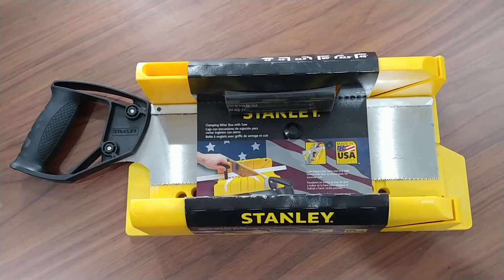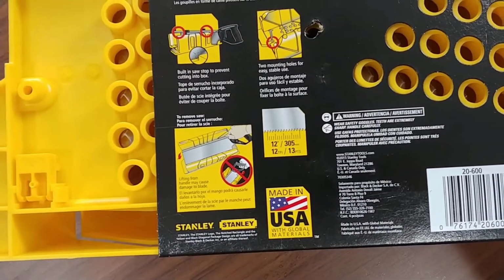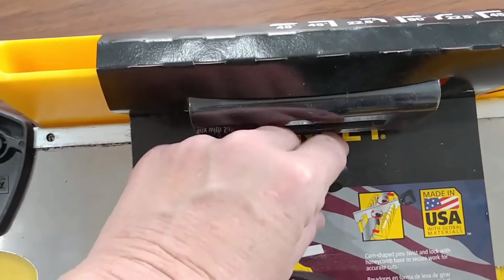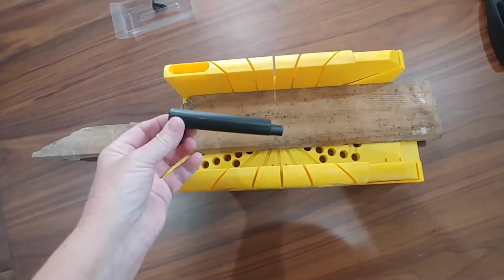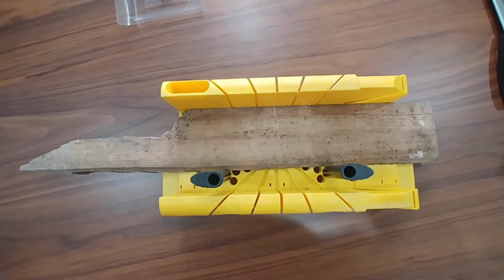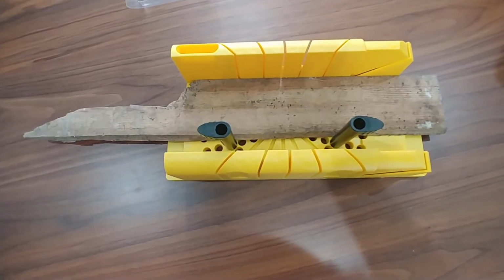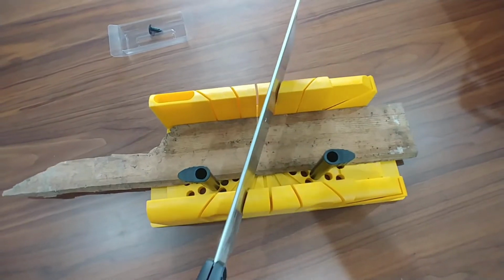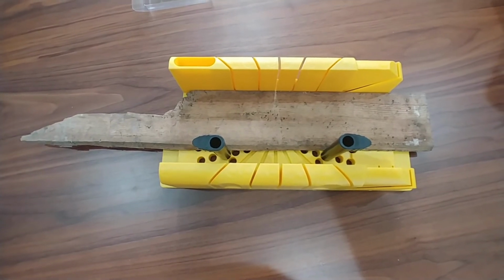REVIEW & HOW TO USE: Stanley Miter Box With Saw - Cuts Made Easy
Making accurate angled cuts is easy with the STANLEY Clamping Mitre Box with Saw. Your material will stay secure and the bottom of the box can be fastened to the workbench to give you added stability. It’s a lightweight, durable and simple to use choice for a variety of projects.

Stanley 1-20-600 Saw Storage Miter Box with Saw, Black

L E G A L:
For some links shared on my channel I receive compensation. This does not add to the cost of the products for you.  I can make no promises that you’ll receive the same results or any results. You should do your own due diligence and research.